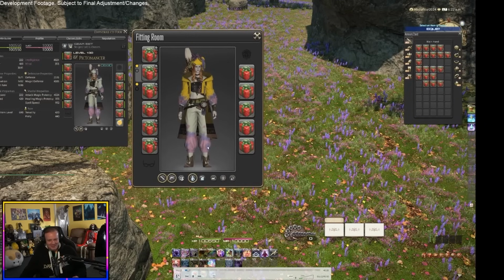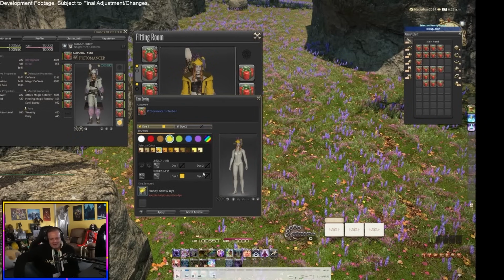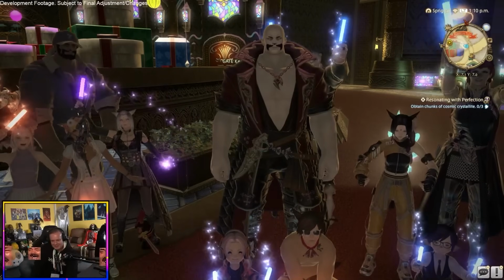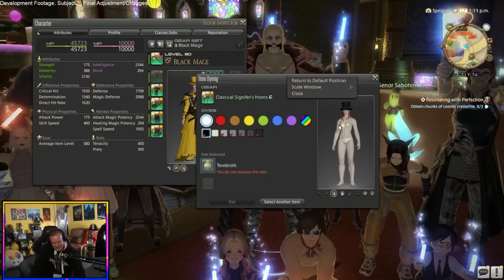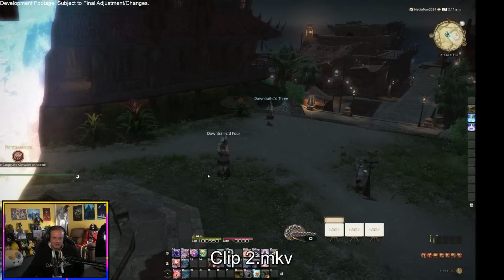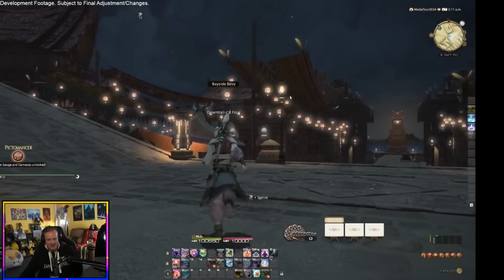Double Dyes, Female Hrothgar and Tuliyollal: Dawntrail Media Tour